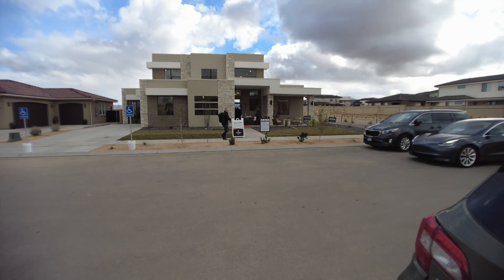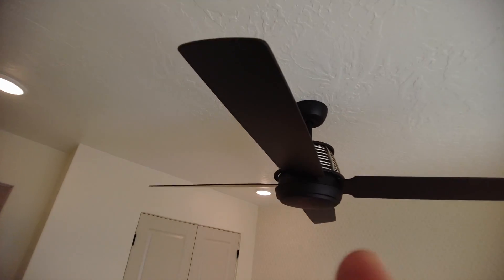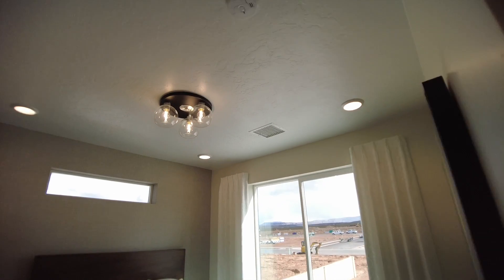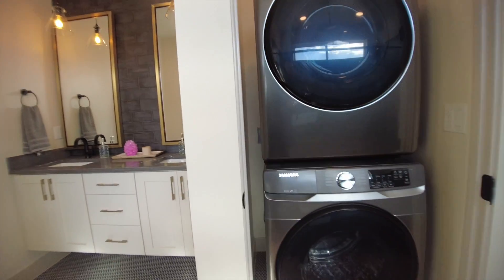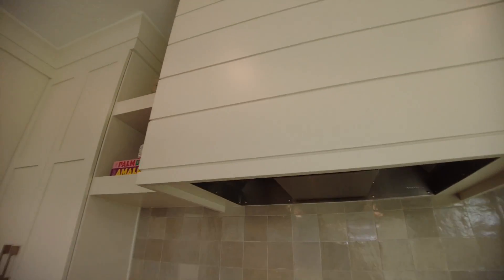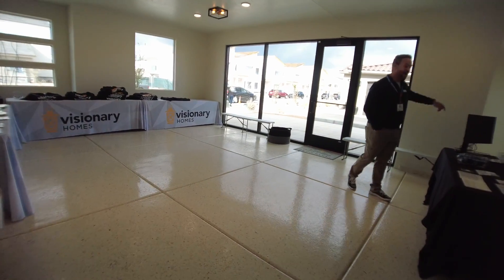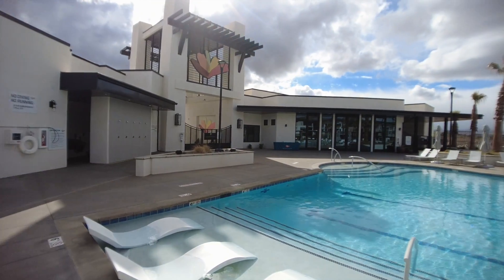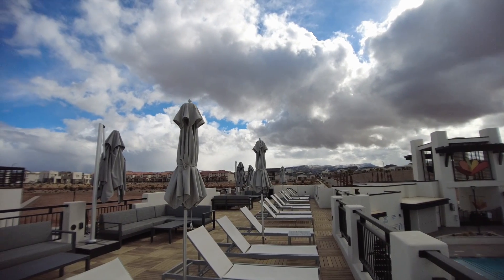Parade Of homes 2022 #27 The Ponderosa Full house Tour ST George UT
HOME DETAILS
Cost 845,000
Total Living Area 2,147
Bedrooms 4
Bathrooms 2.5
Floors 2
Garages 3

HOME INFORMATION
Feel right at home in the Ponderosa home design by Visionary Homes, which offers 4 bedrooms, 2.5 bathrooms, and a 3-car garage. Walk inside through the entry to be welcomed into the open living space with the kitchen and living room. The kitchen showcases a large island with a dual sink and a walk-in pantry. Right off the garage is a mudroom and convenient powder bath. The owner's suite is on the main level, featuring a spacious owner's bath and walk-in closet with a window. Take a step upstairs to find a gorgeous open to below feature connecting the upstairs with the lower main living space. Discover bedrooms on the upper floor with a bathroom including a water closet and a laundry room. Spend evenings relaxing out on your front covered porch with your family as the weather is ideal in Southern Utah all year round.